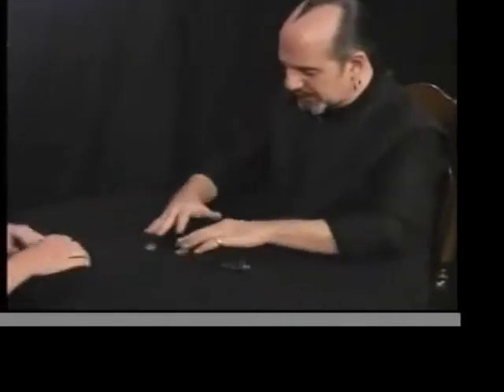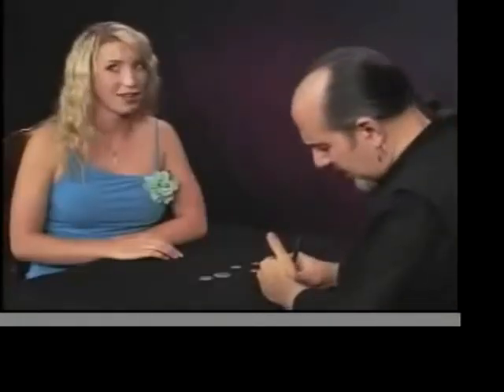Multiplicidad de Max Maven por L & L Publishing vdeo DOWNLOAD (Descarga) - asdetrebol.com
La elección es tuya .. . . ¿o no?
La espera ha terminado, y la multiplicidad de Max Maven está aquí.
En este notable descarga aprenderás técnicas y sutilezas involucran outs equivoque y múltiples, incluyendo ideas reveladas por primera vez, además de más de dos docenas de rutinas. unirse a Max y como invitado especial Eugene Burger, una combinación totalmente irresistible de misterio, sorpresa y el absurdo perspicaz.
Duración 3 horas 15 minutos